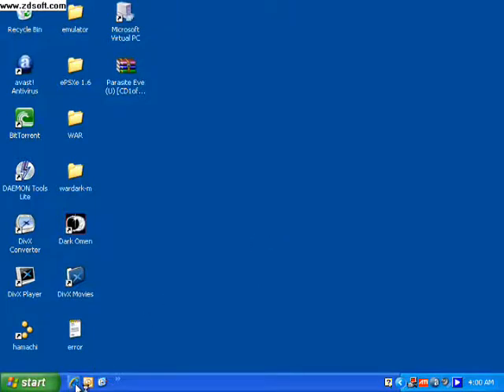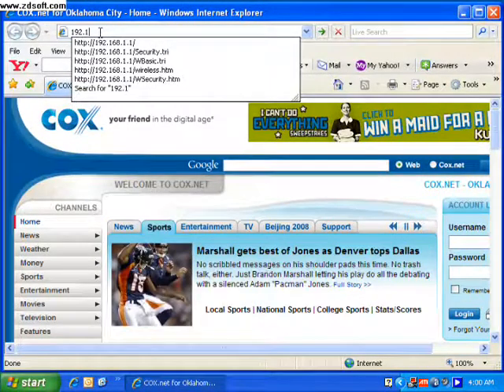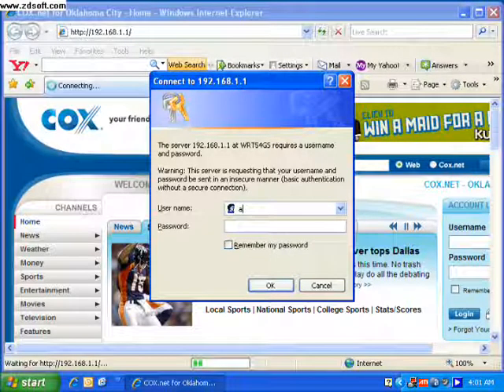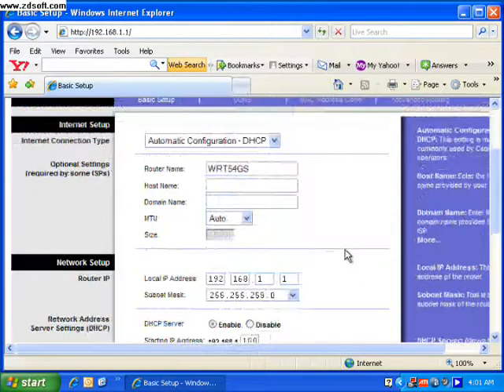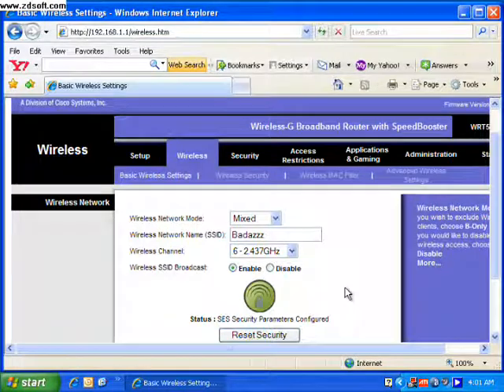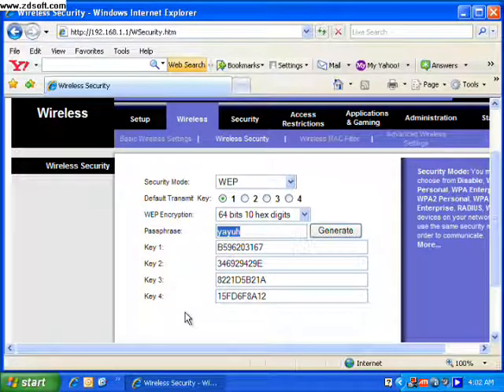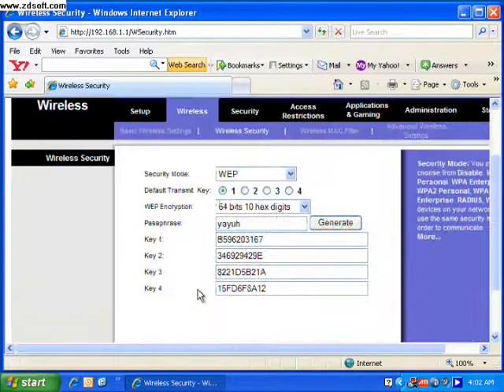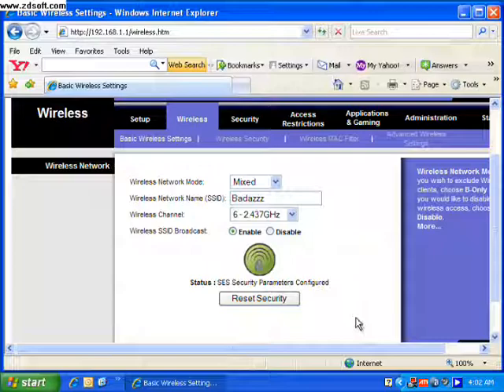TECH TIP-HOW TO PROTECT YOUR WIRELESS NETWORK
QUICK AND EASY WAY TO ENCRYPT YOUR WIRELESS NETWORK